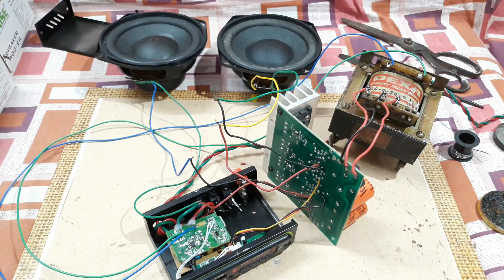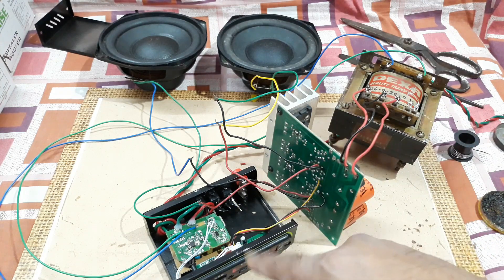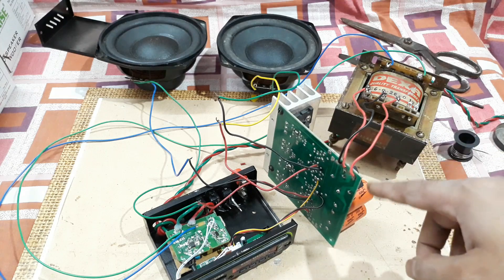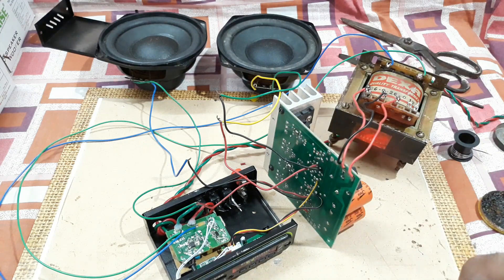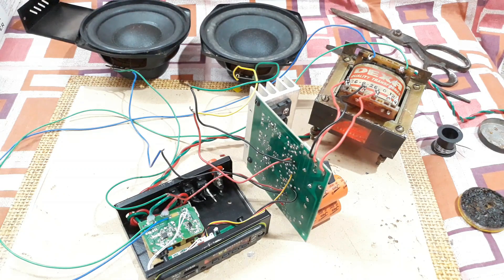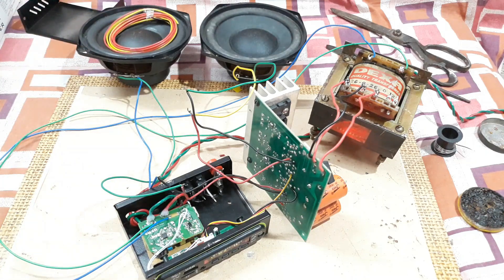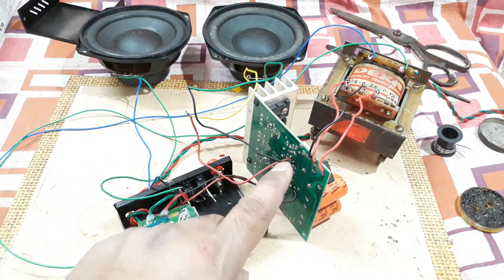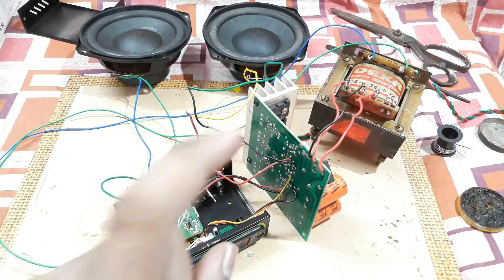Mosfet Stereo Amplifier Kit Wiring & Testing // Amplifier Kit // Class AB Amplifier // The technoboy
Transistor Stereo Amplifier Kit Wiring & Testing // BJT Amplifier Kit // The technoboy